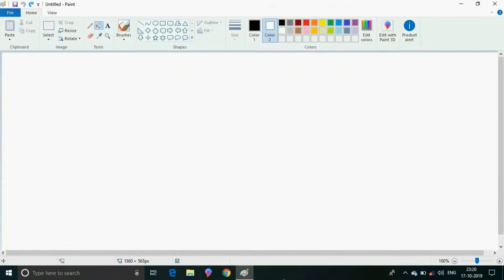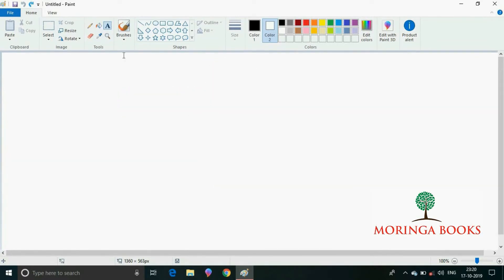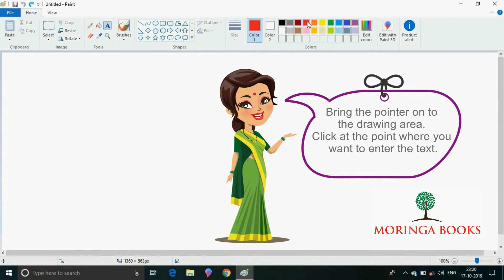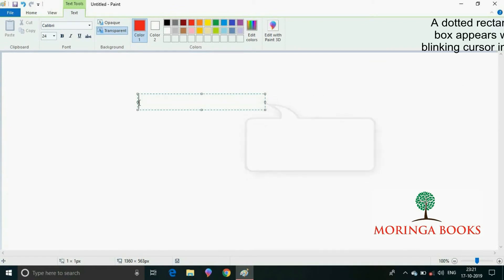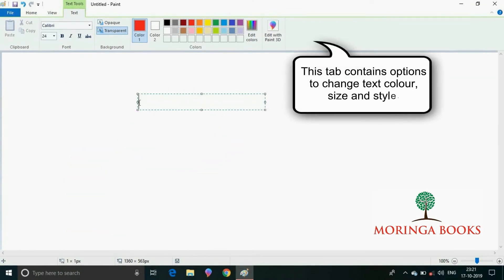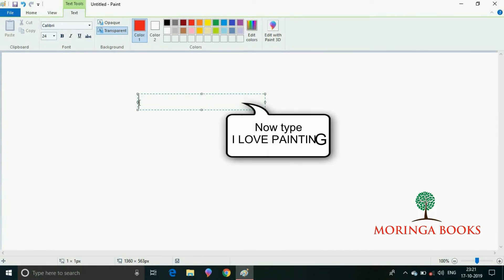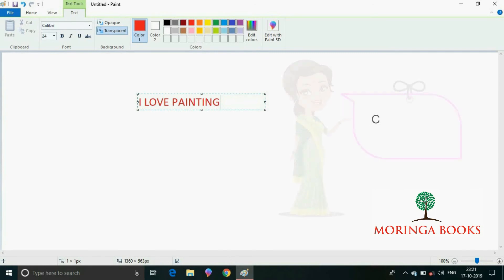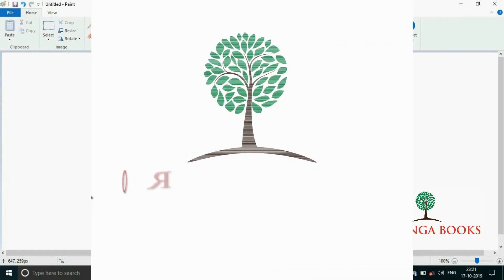MS Paint - How to use Text Tool in MS Paint in Windows 10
Learning Text Tool in MS Paint in Windows 10 (Step by Step Learning)
Text Tool in Microsoft Paint Program
For Class/Grade - 2
Microsoft Paint Tutorial